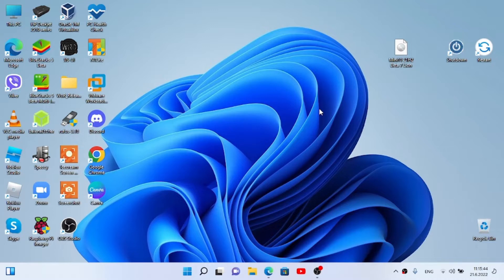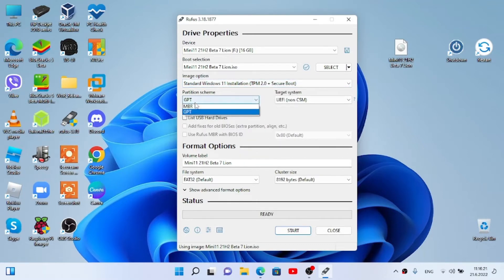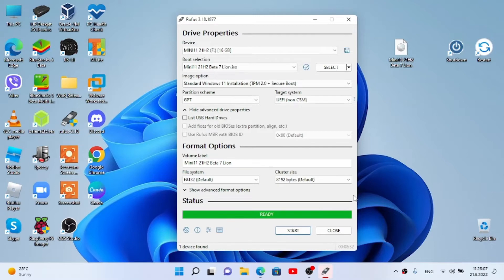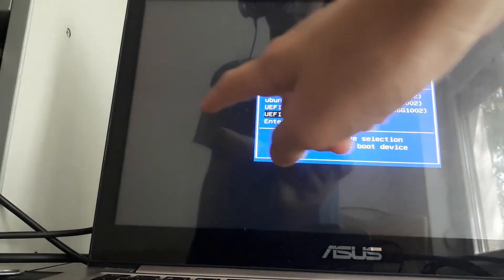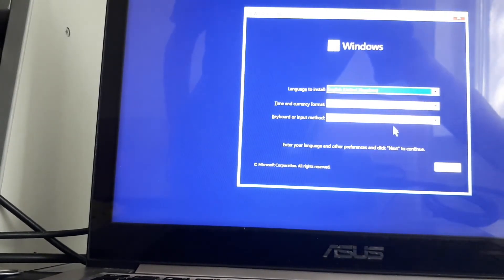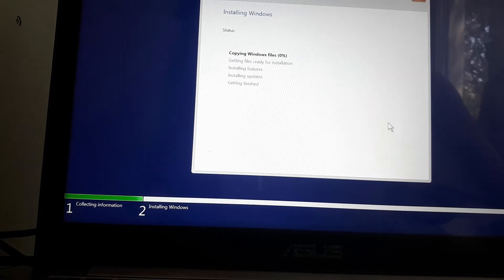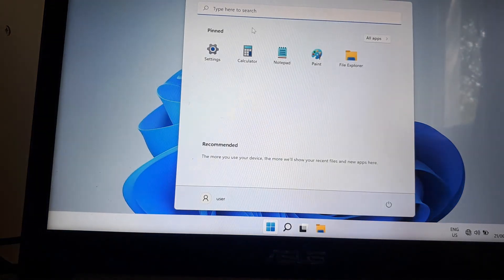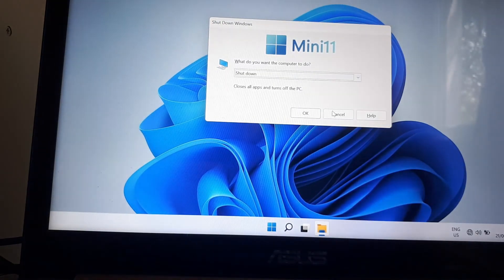How to install Mini 11 (lightweight build of Windows 11) on your PC/Laptop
Hi, everyone! Today, I'm gonna show y'all how to install Mini 11 which is a lightweight build of Windows 11. This works on a big part of the PCs.

Timestamps:
00:00 Intro
00:11 Explaining what is Mini 11 and what you need for this
01:08 Making bootable USB
03:07 Installing and setting up Mini 11
05:25 First look
06:00 Outro
❗I didn't want to show my face when I installed the OS on the laptop, but when I was editing it, I saw that I showed my face ❗